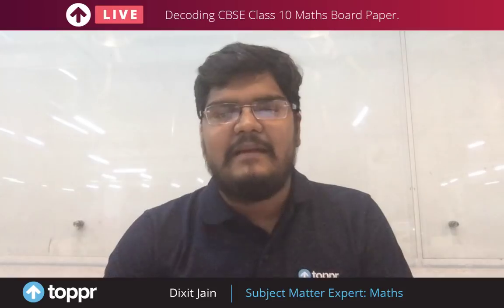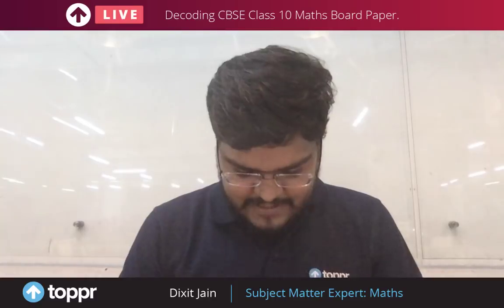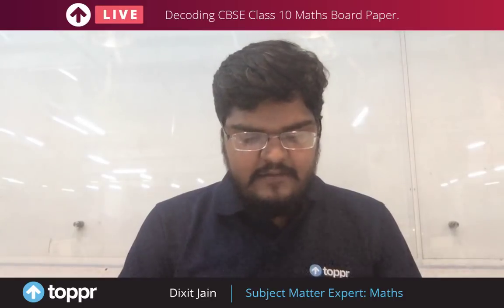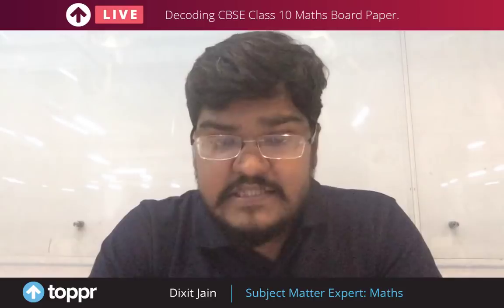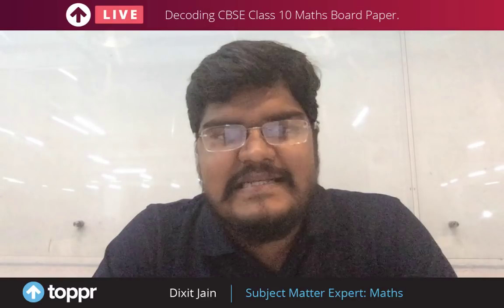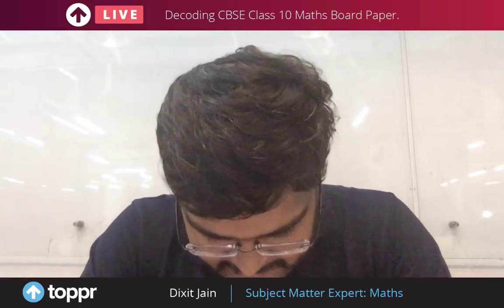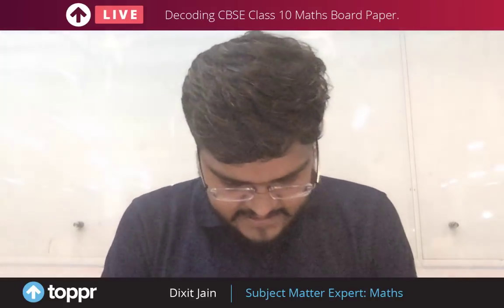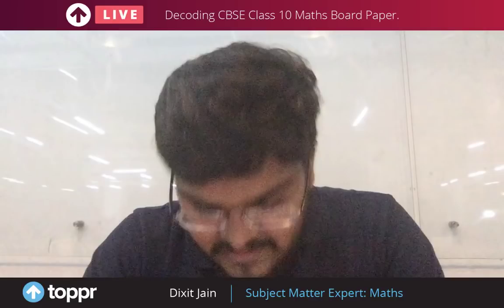TopprLive: Decoding CBSE Class 10 Maths Board Paper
Catch Dixit Sir Decode CBSE Class 10 Maths Board Paper.

* 2000+ hours of byte sized video lectures